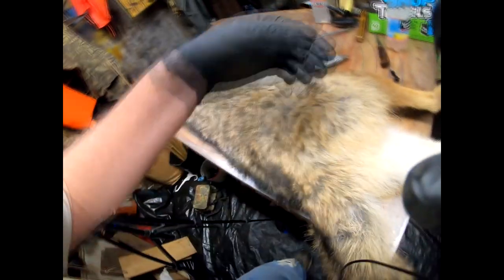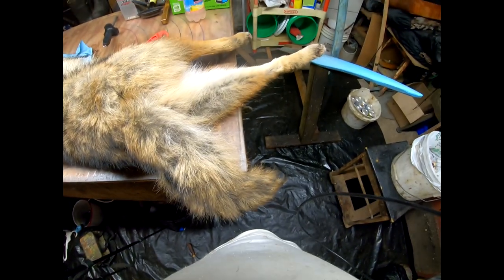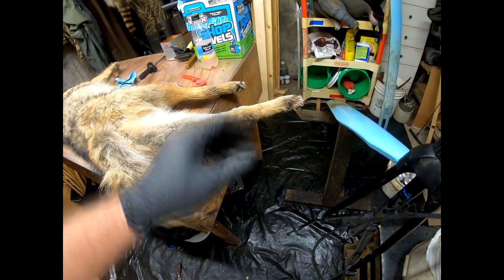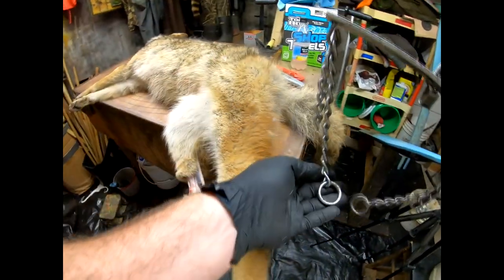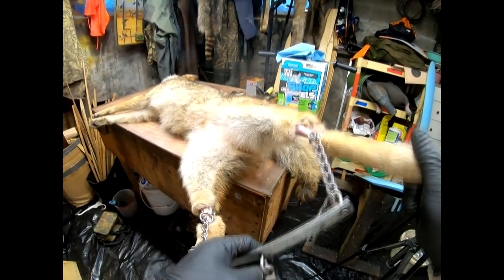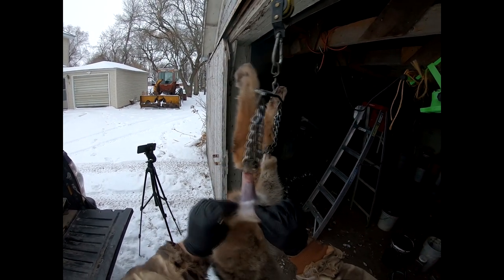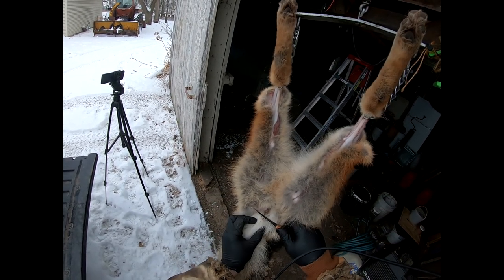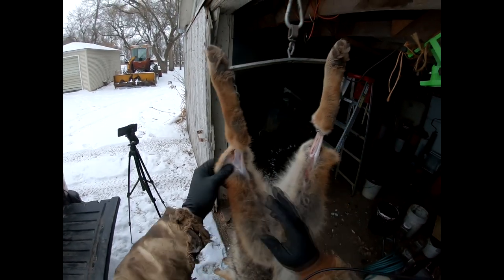Coyote Skinning - Coyote Series Part 2 - In The Fur Shed Series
Welcome back to Schmattz Outdoors.  In this edition of the In The Fur Shed Series I am going to show you a very detailed step by step process how to skin a Coyote.  This is Part Two of my Coyote handling series.  The next Episode is Washing Your Fur.

Coyote, Fox, Mink, Raccoon, Beaver, Muskrat, Badger, Skunk, Otter, Weasel